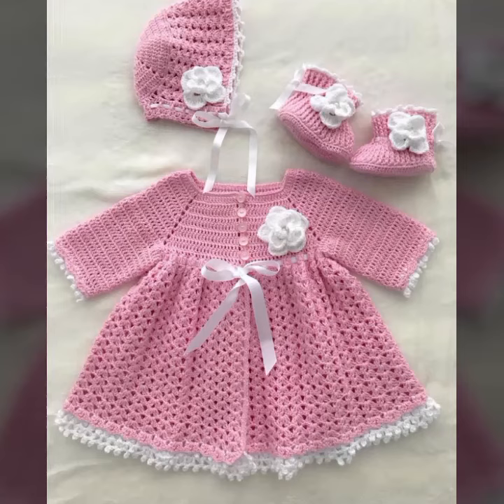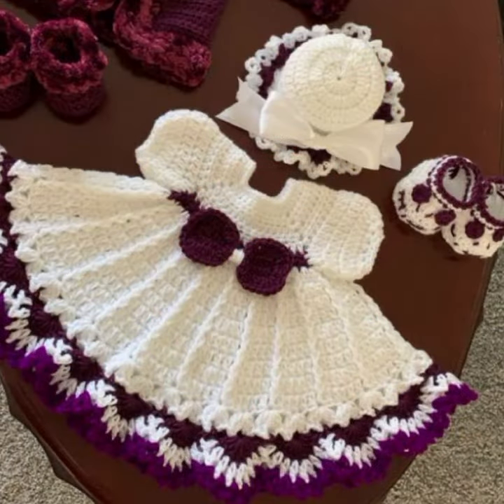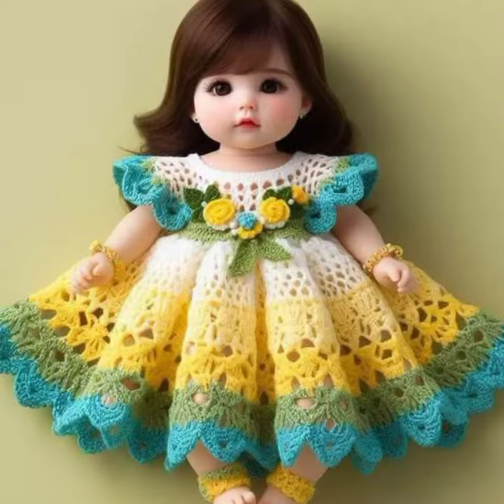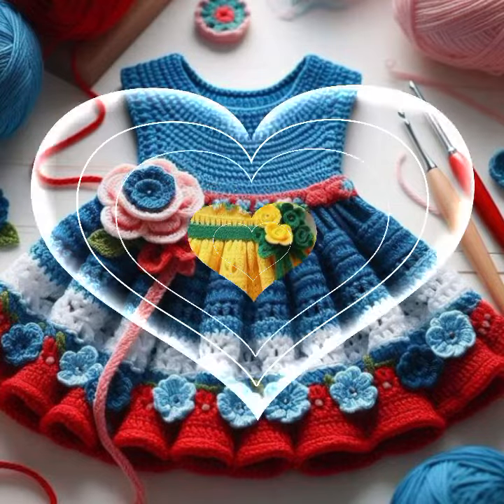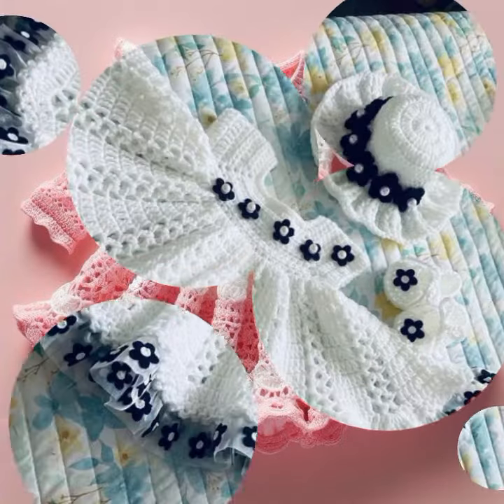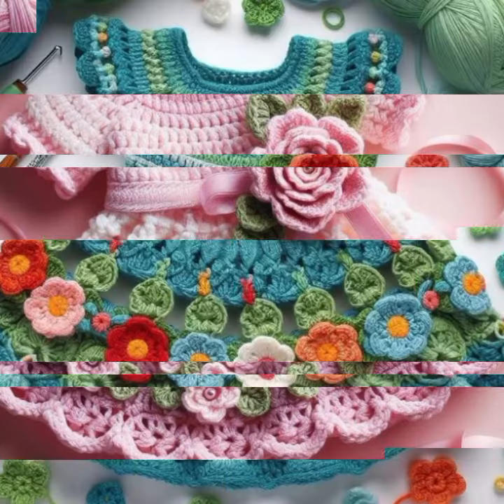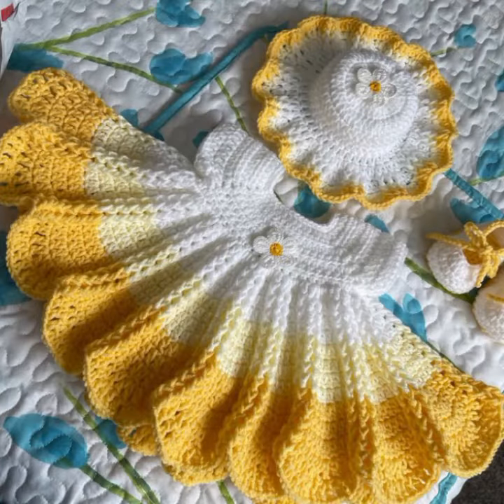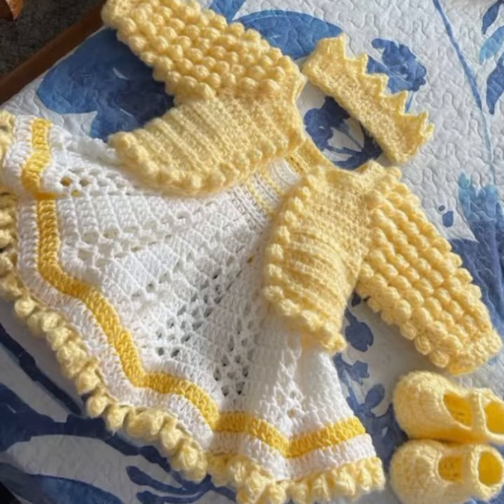MIND BLOWING IDEAS FOR BABIES OF CROCHET FROCKS PATTERNS